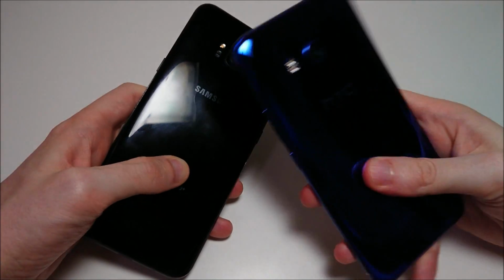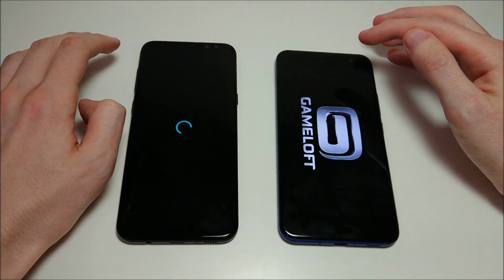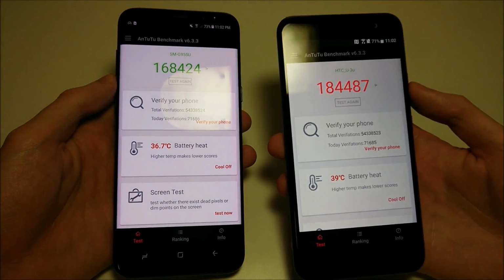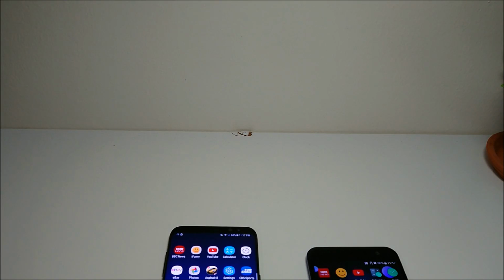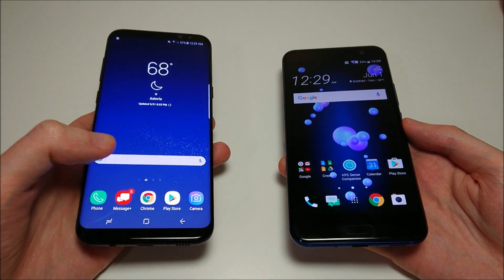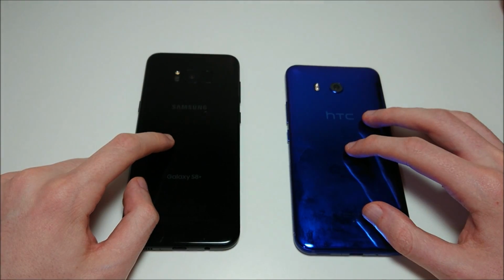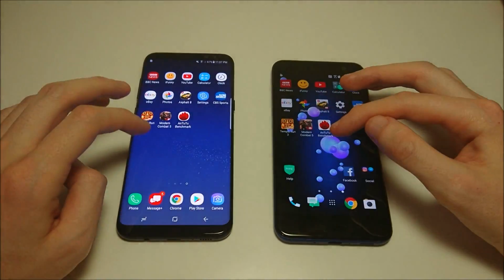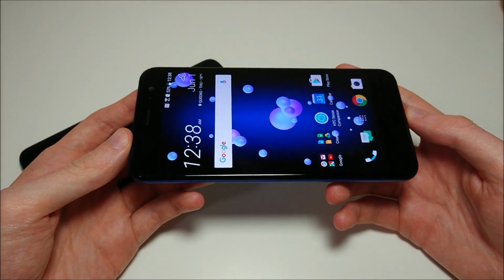HTC U11 VS SAMSUNG GALAXY S8 PLUS SPEED TEST!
HTC U11 vs Samsung Galaxy S8 Plus Speed Test! AnTuTu Benchmark, Multitasking, Camera Speed, Web Browsing, Design, and more!